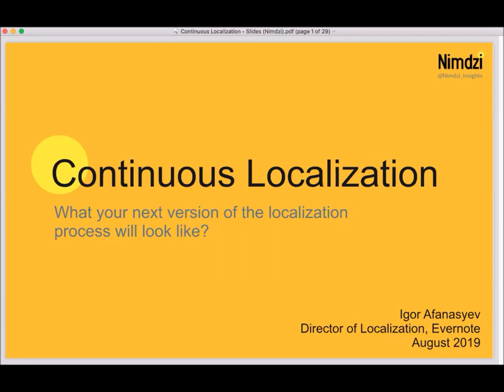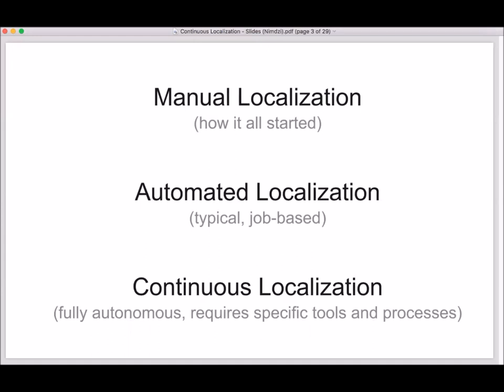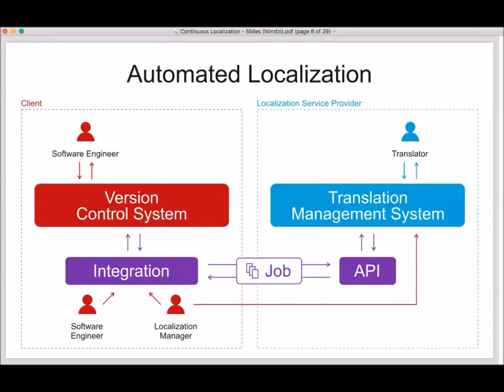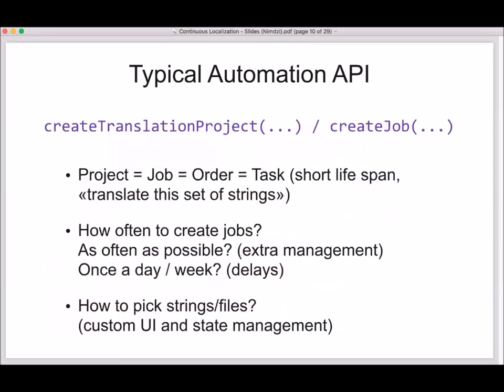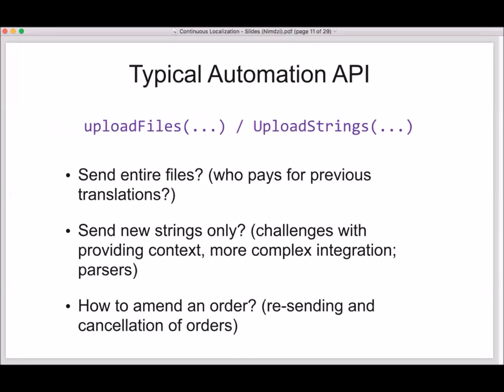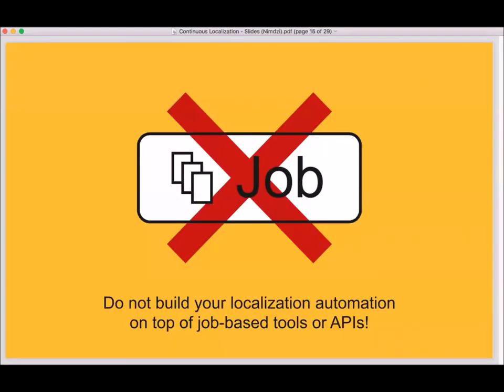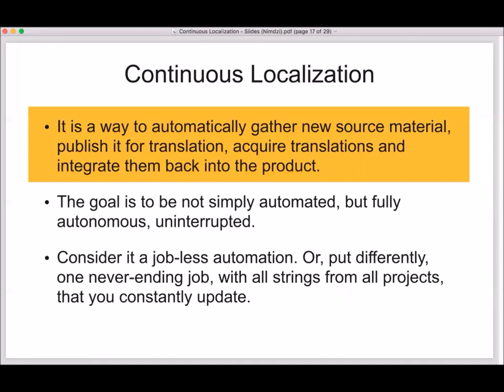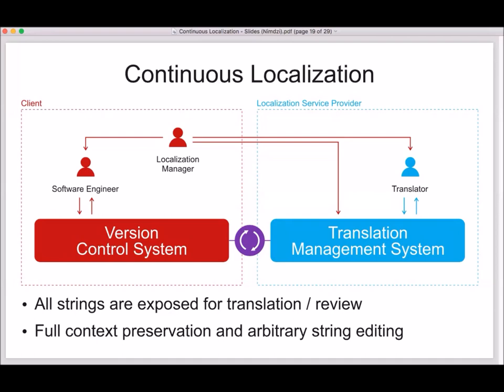Webinar - Continuous Localization - What will your next process look like?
Join us as we sit down to talk about manual, automated, and continuous localization with Igor Afanasyev, Director of Localization at Evernote. When is each one appropriate? What will your process look like?